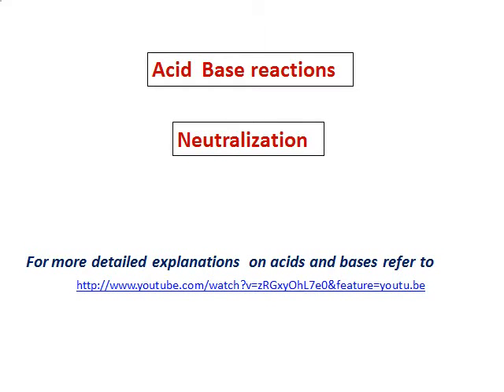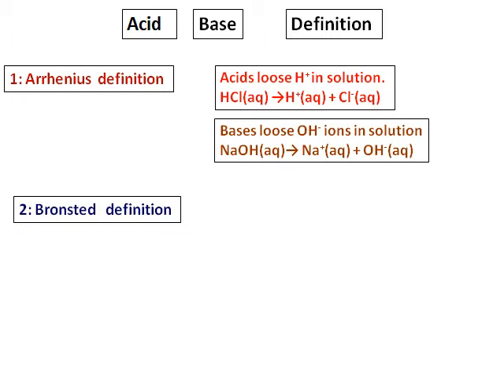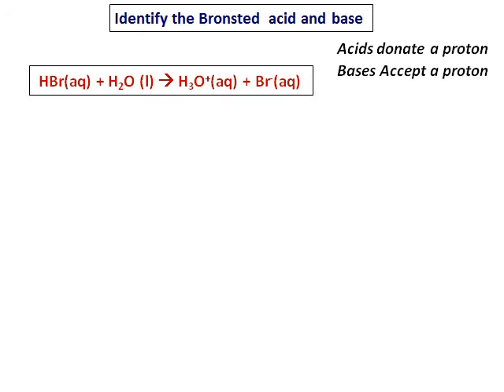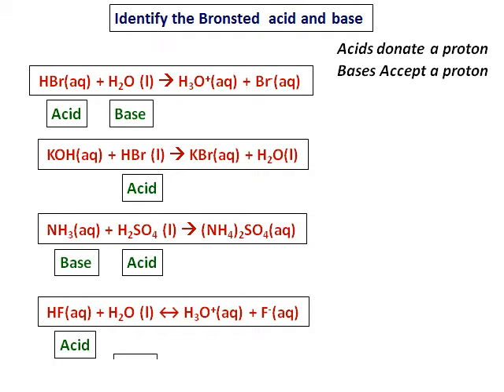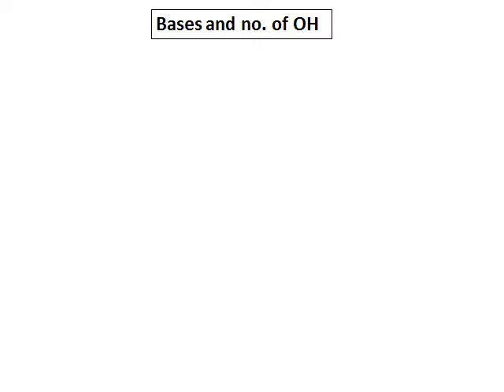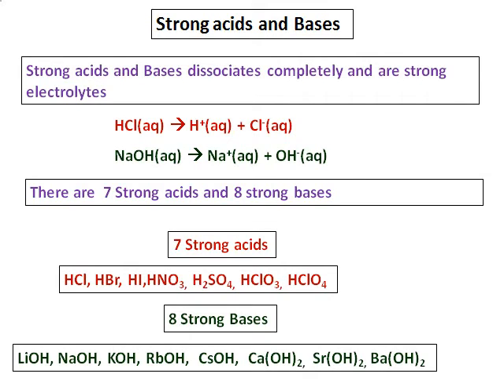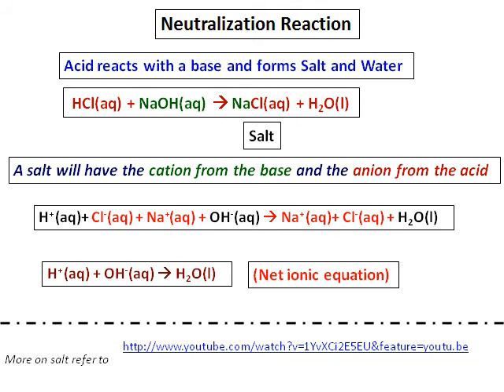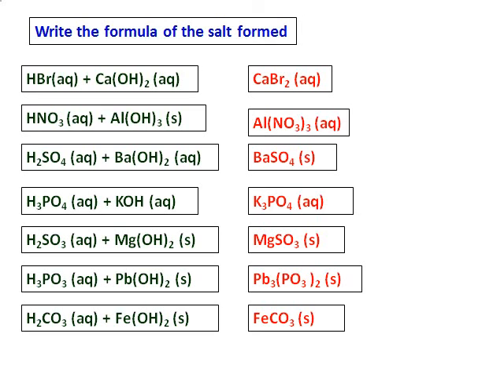3 Acid base reaction salt formation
Give Arrhenius and Bronsted definition of acids and bases. Reaction of acids with bases to give salt is also discussed.

More details on nature and pH of salts is discussed under Acids and Bases